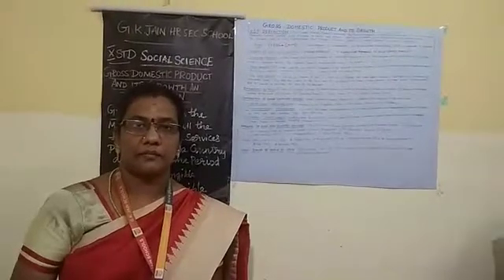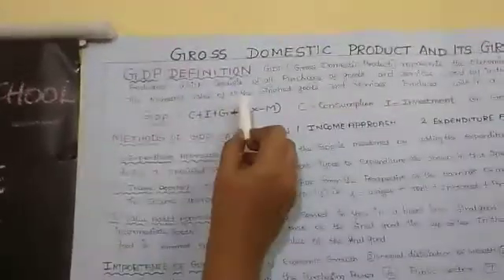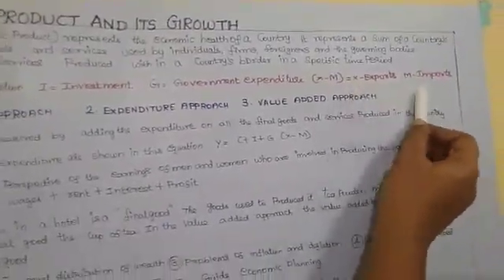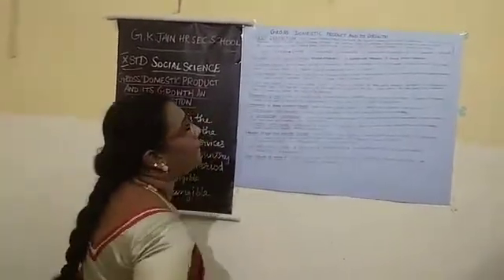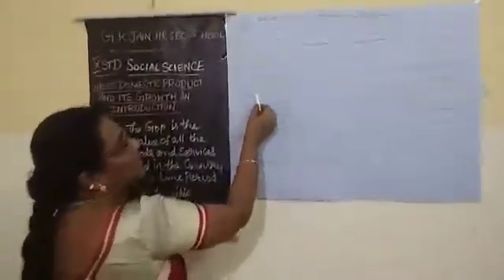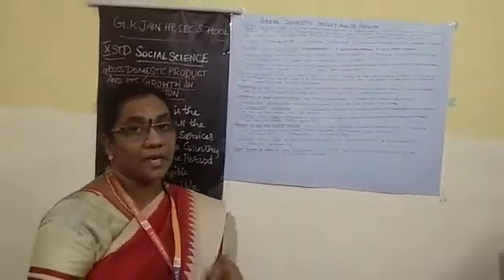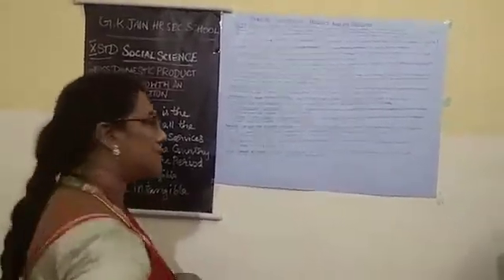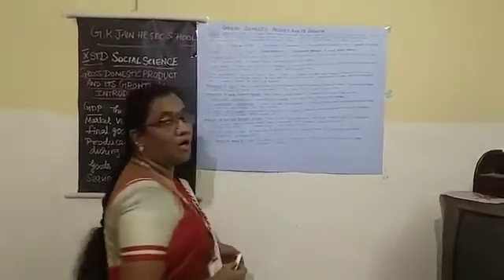Gross domestic product and its growth an introduction - 10th STD Socialscience By Mrs.Sumathi